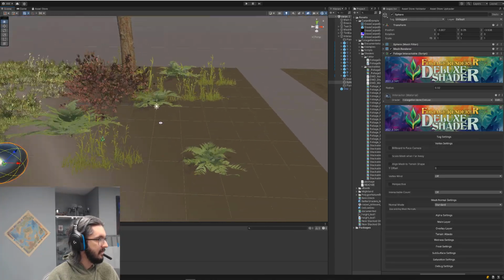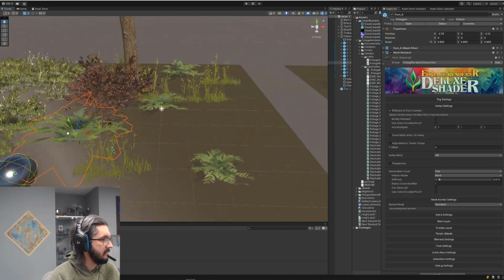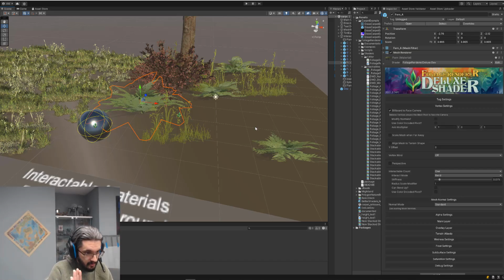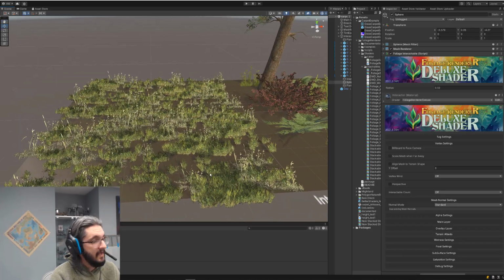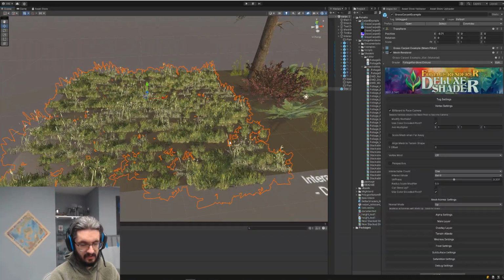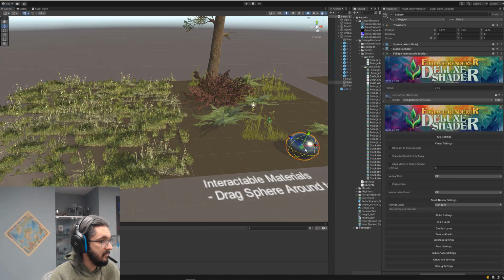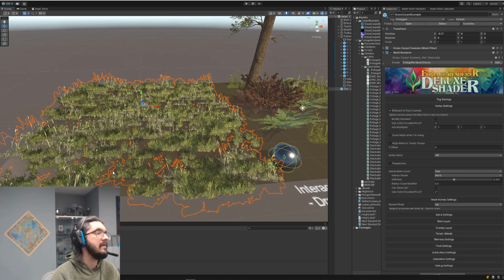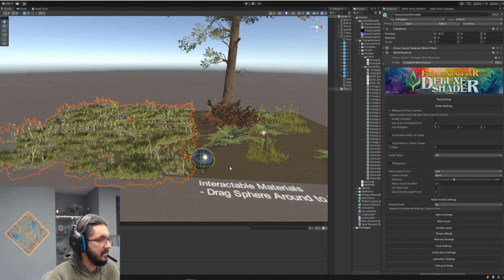FRDS - New Billboarding Features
Foliage Renderer Deluxe Shader now sports some sweet new Billboarding options as well as extended support for Wind Reactor's Color Encoding of pivot info (for fancy carpet support)!

Ready to improve and optimize your Foliage Rendering, get the Deluxe Shader package here (works without FR, but is fully FR compatible!)

Join us in the Discord to show off your projects, ask questions, and talk game dev